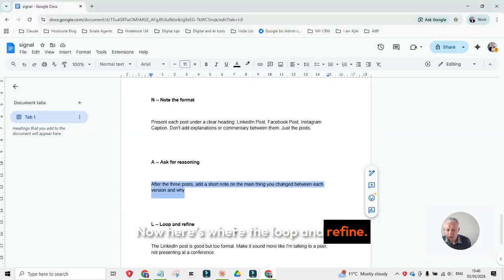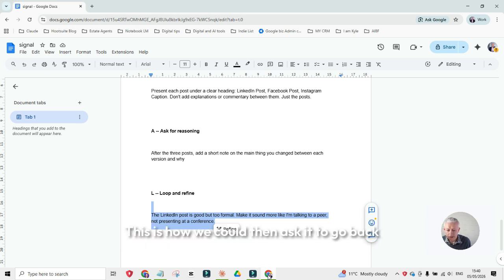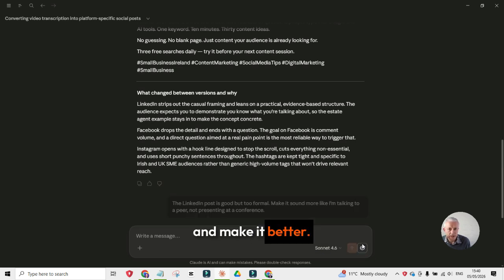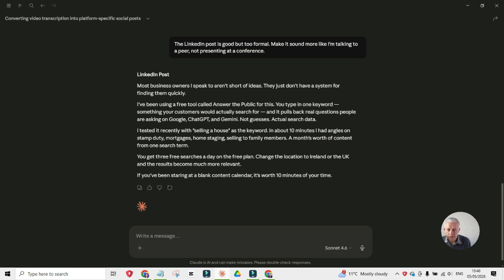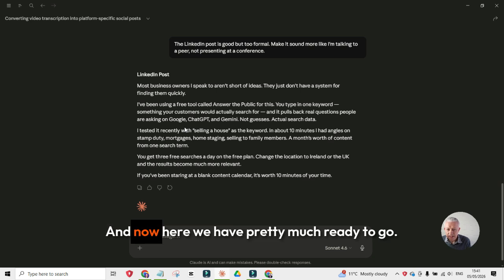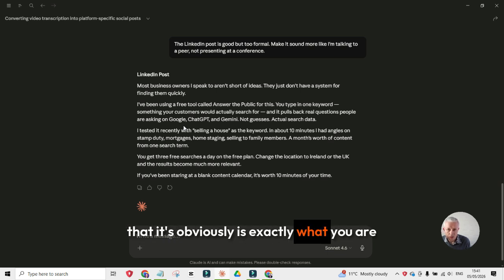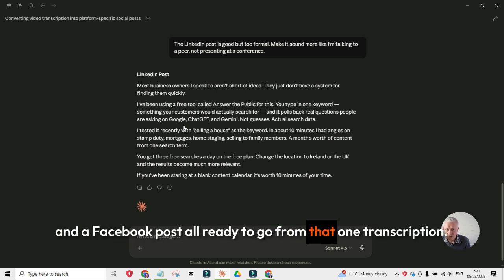My 3-Post Formula From Every Video I Make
If you want to repurpose video into social posts without spending hours rewriting everything, this video shows you the exact workflow I use and how I turn one video into three Social Posts (Using Claude).

In this video, I show you how to use a free Chrome extension to get your transcription from your video, and then I show you how, using my SIGNAL prompting framework, you can create a LinkedIn post, Facebook post, and Instagram caption from the transcription using Claude.

Boost your YouTube audience with vidIQ. Use this link to unlock 500 bonus credits when you upgrade to a premium plan